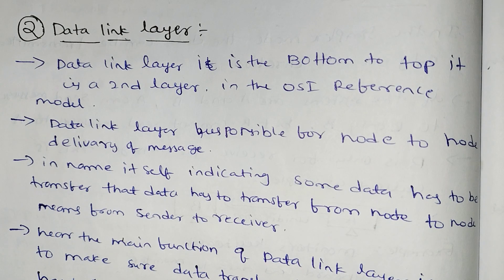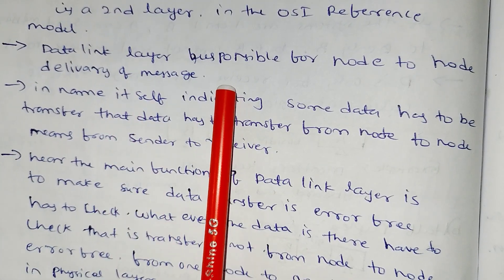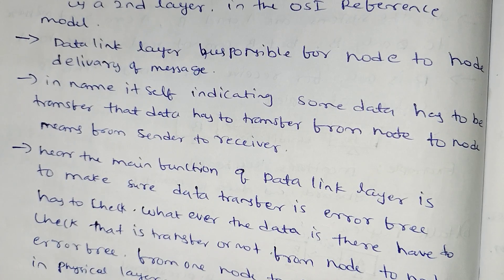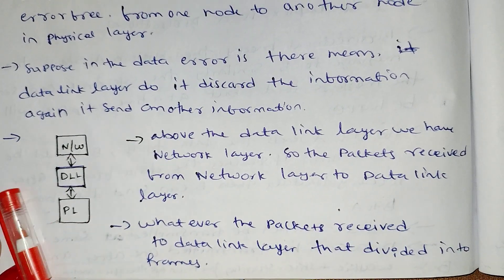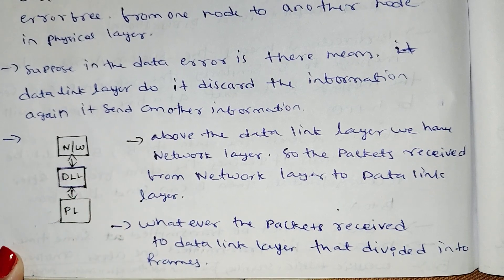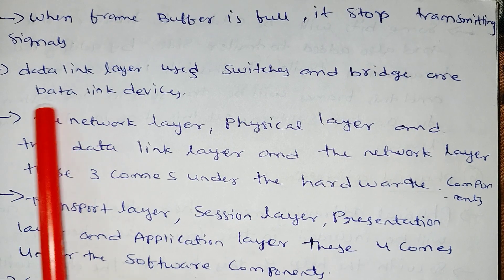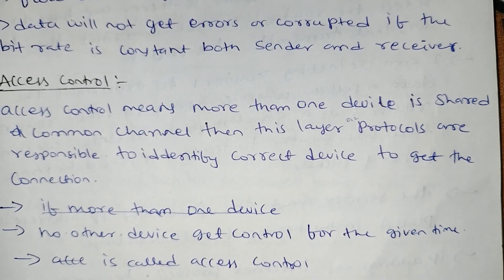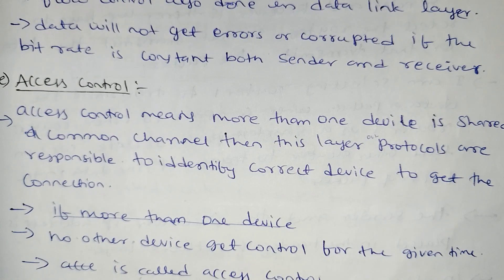jntuh r18 cn unit1 computer networks part2 datalink layer in osi reference model gunshot 😱💯😍👍